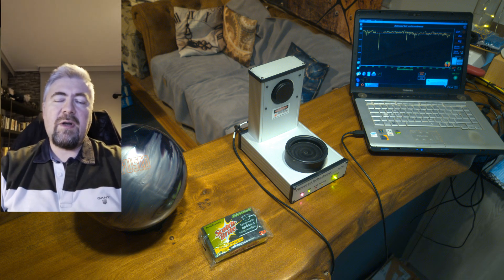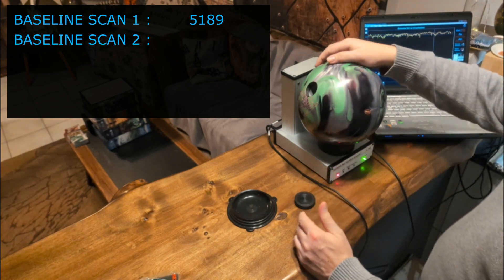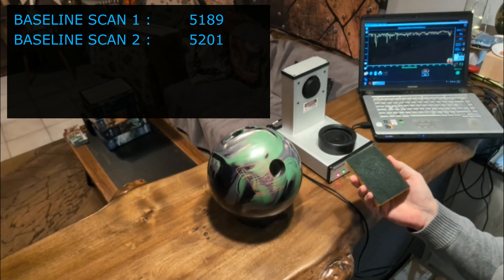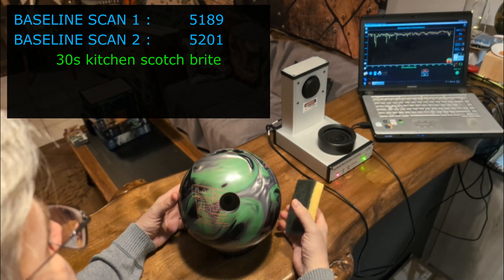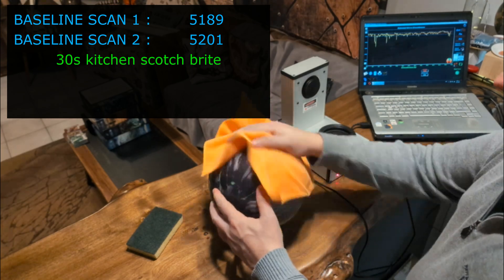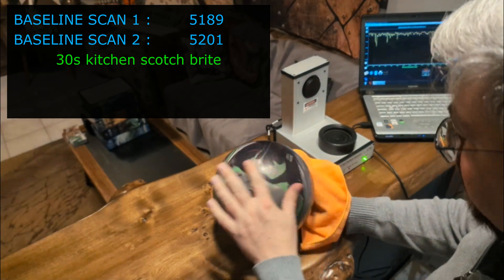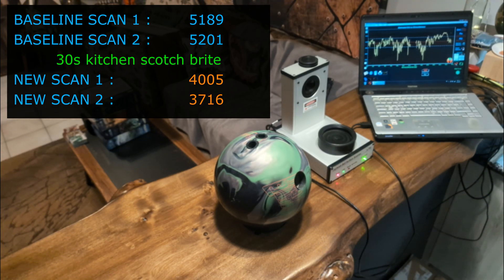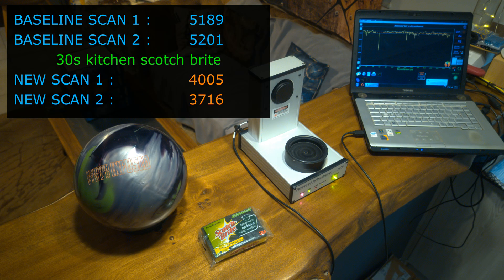Simple kitchen Scotch Brite for bowling balls ? A laser scanner test !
Independent bowling science tests, reviews and experiments :)
For a better experience, watch with English subs ON (created by me 💪 )

USED FOR THIS VIDEO :
1.Cheap tripod or phone stick.
2.Some of my balls. Bowling balls ! Some of my BOWLING balls!!!  (saved it)
3.Energy and time.
4.Cell phone.
5.Common sense (some).